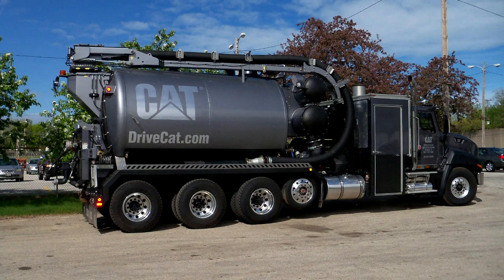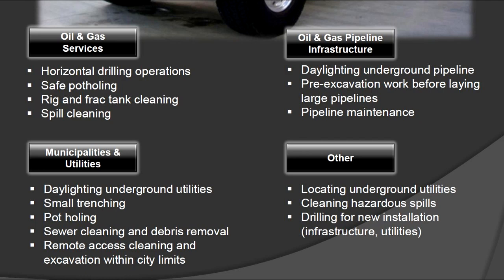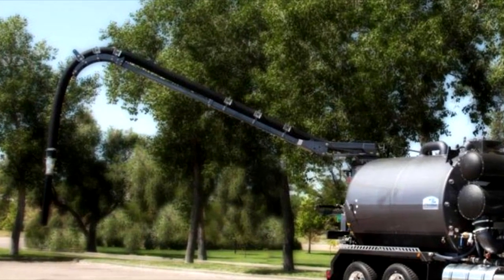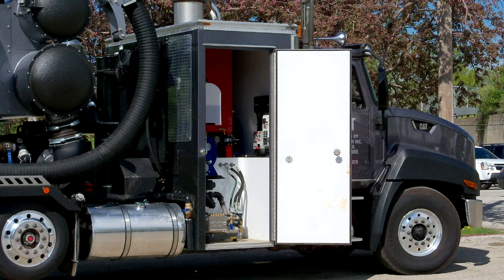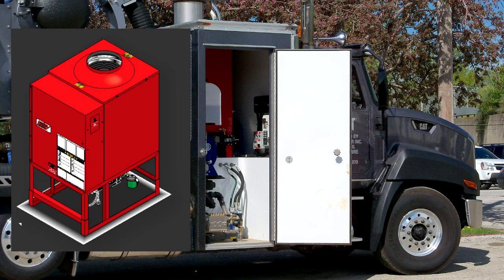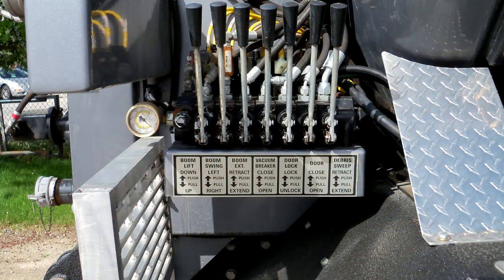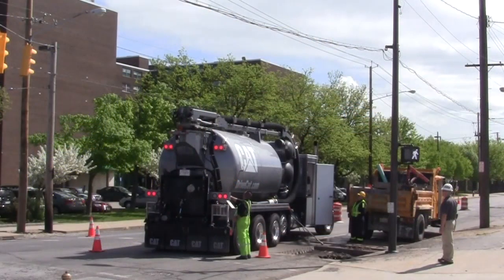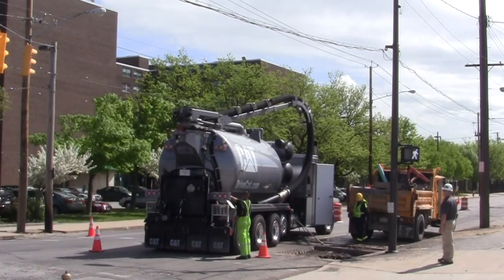Premier Oilfield Hydrovac Excavator CAT CT660 Chassis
Great video showing the CV 300 working on a job for the City of Cleveland. The dig time speaks for itself!